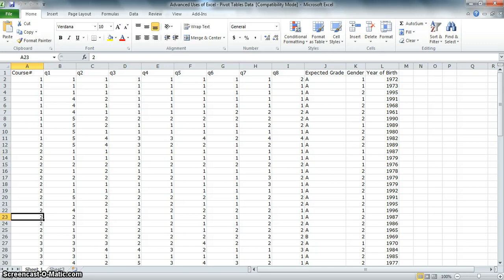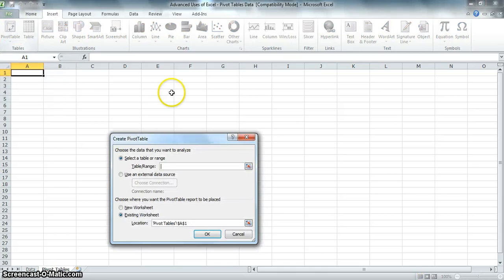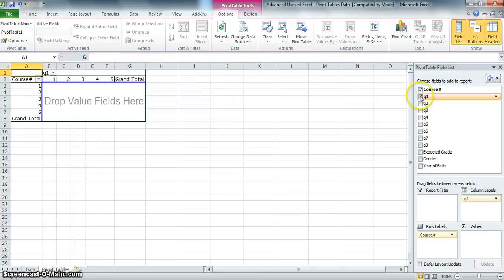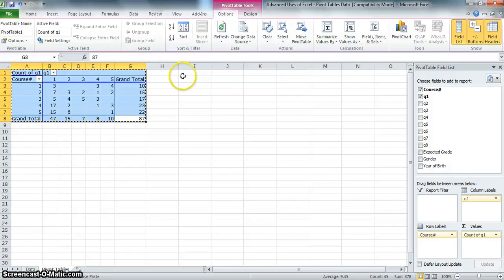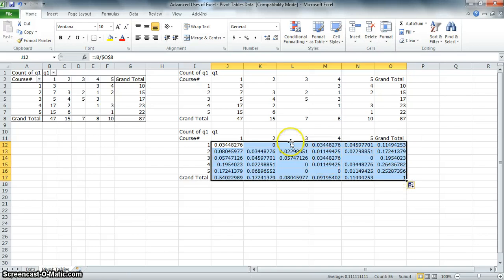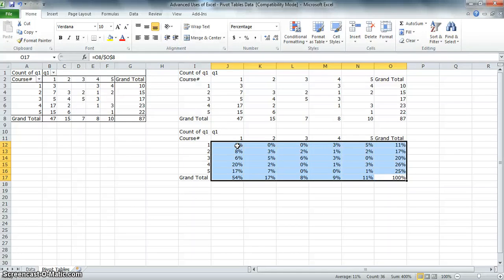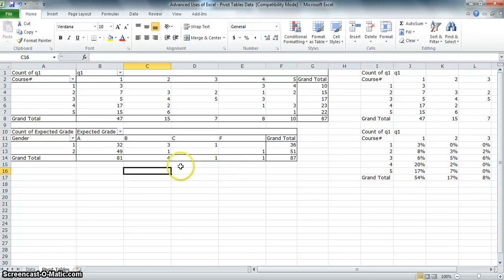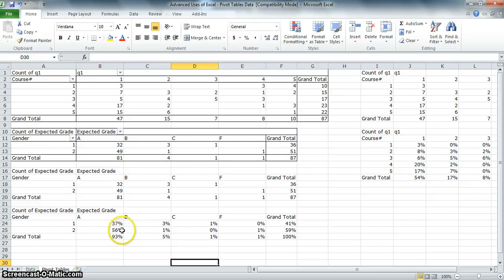Advanced Uses of Excel Pivot Tables